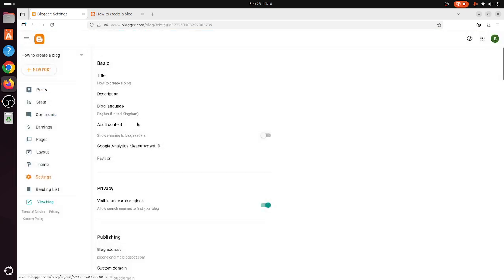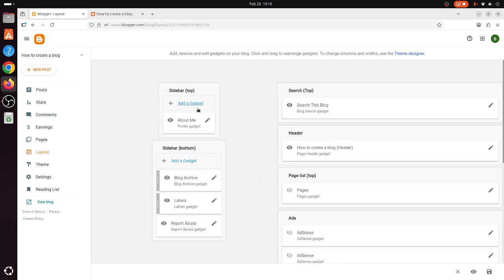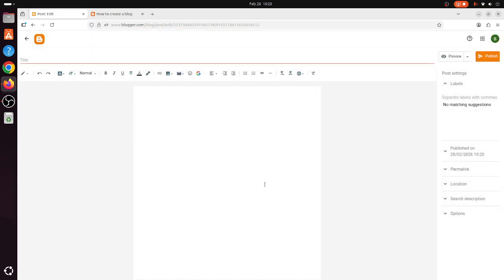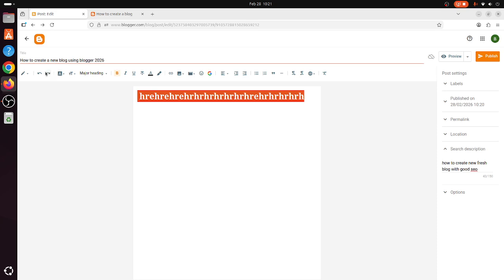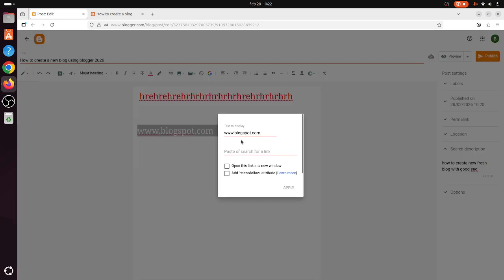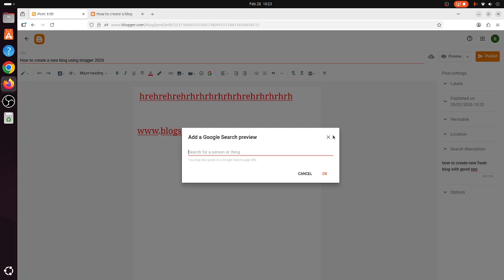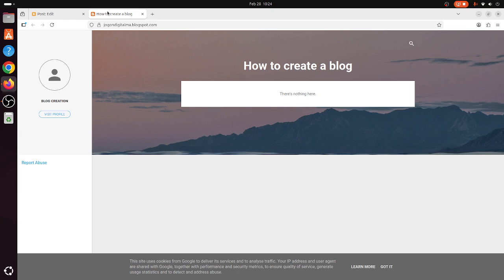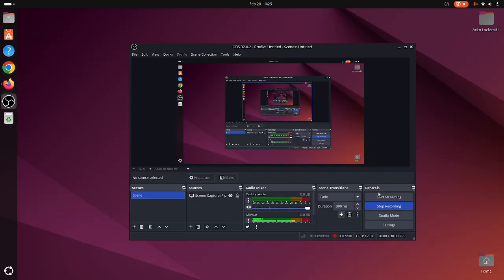How to Create a Successful Blogger free Blog (2026 Quick Start) Digital marketing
If you've been putting off your blog because it feels too "technical," this video is for you. No coding, no high costs—just a straightforward guide to getting your voice online today.

Timestamps:
0:00 – Introduction: Why Blogger is still a top choice in 2026
1:15 – Step 1: Creating your Google-linked Blogger account
2:45 – Step 2: Choosing the right Name and URL for your niche
4:10 – Step 3: Fast-tracking your Theme and Layout customization
5:50 – Step 4: The "Must-Check" SEO and Privacy settings
7:30 – Step 5: Writing and formatting your first post
8:45 – Final thoughts and what to do next